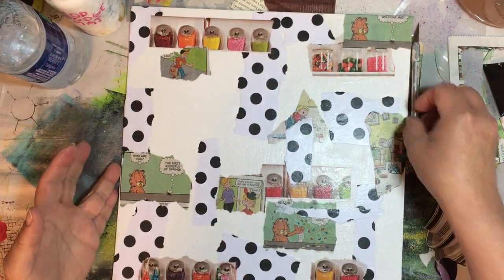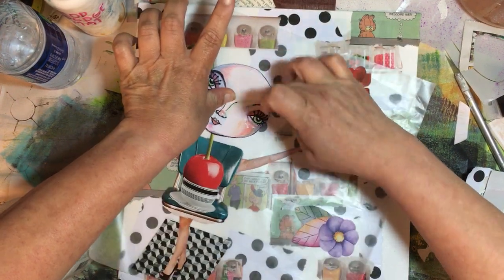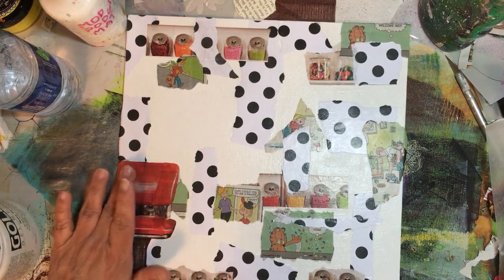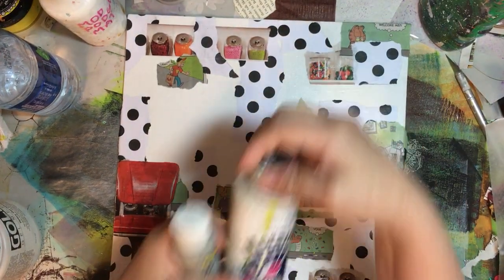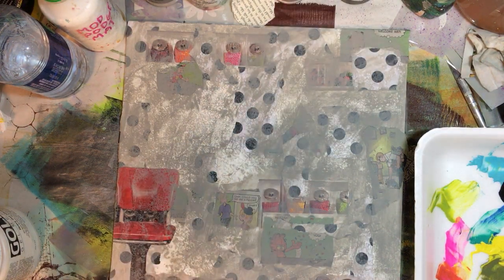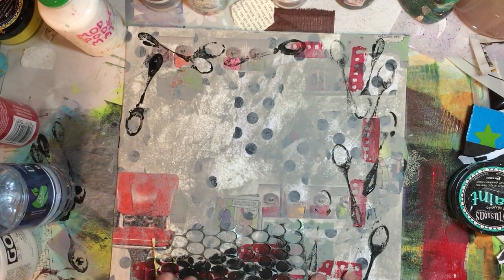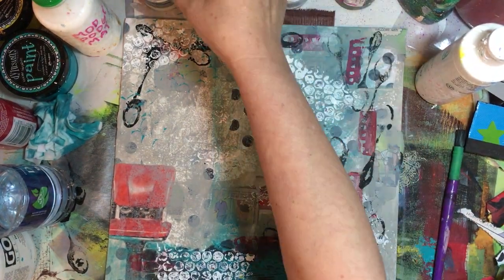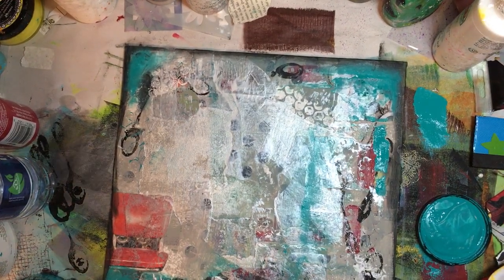She Works Hard for the Money, Collage on Canvas part 2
Real time mix media collage from start to finish.